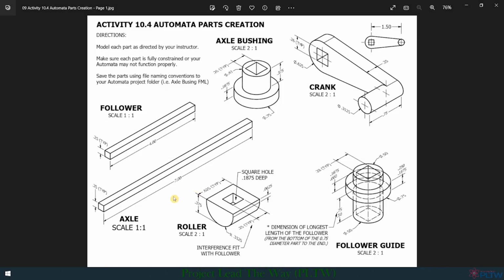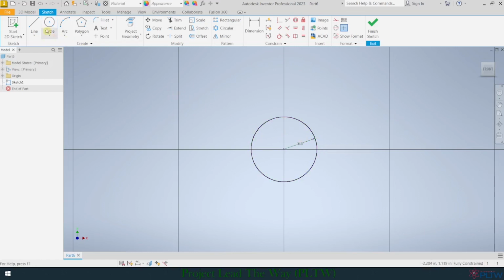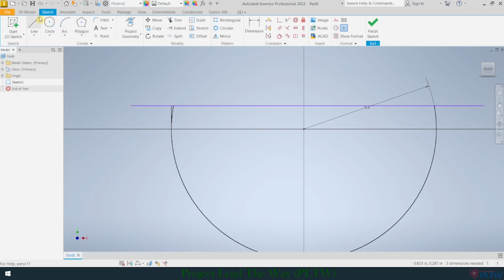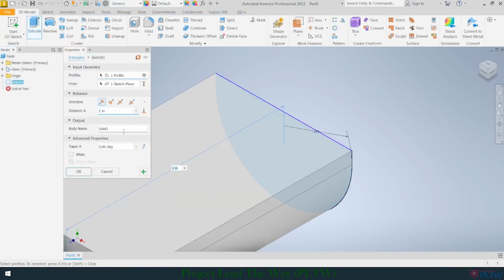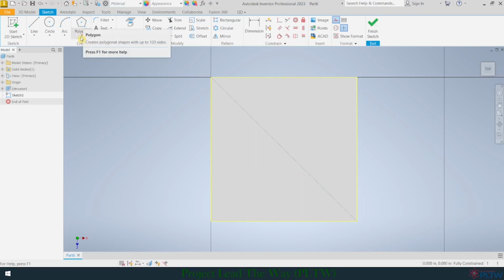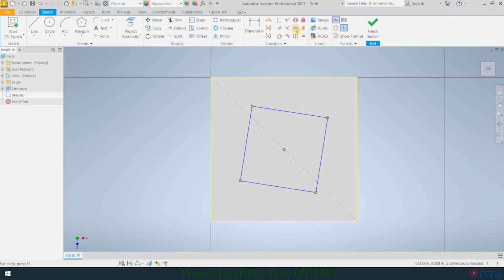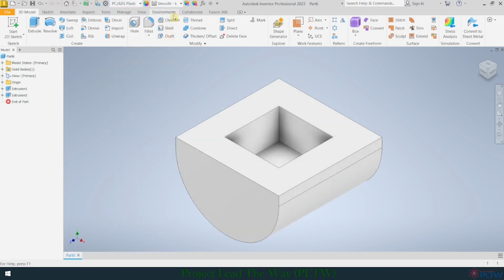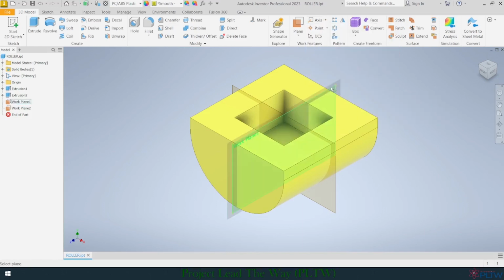How to Create the Roller in Autodesk Inventor